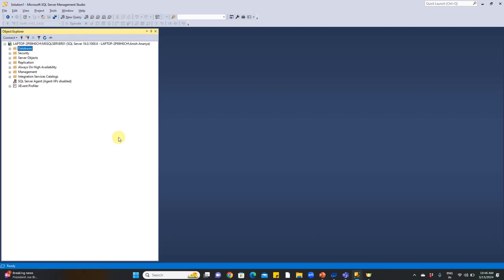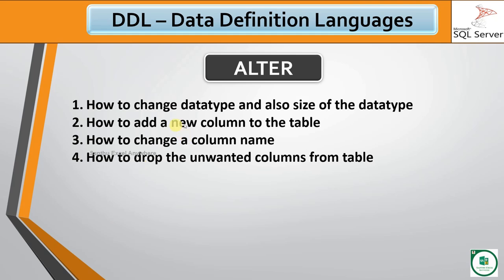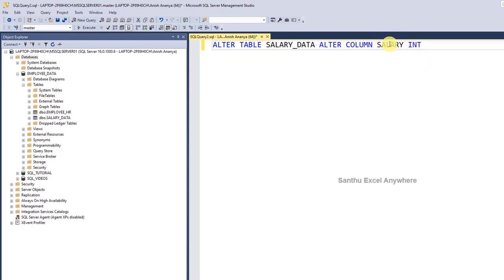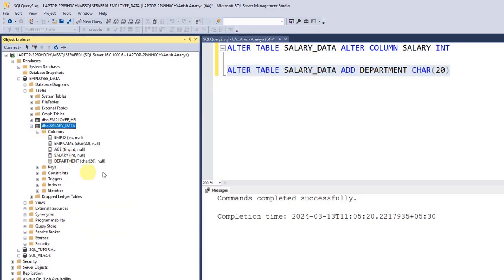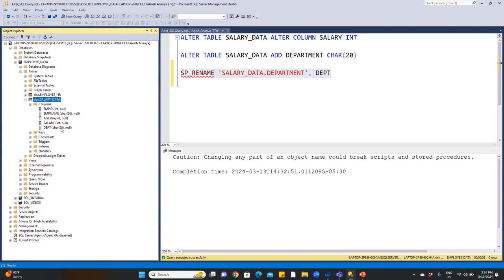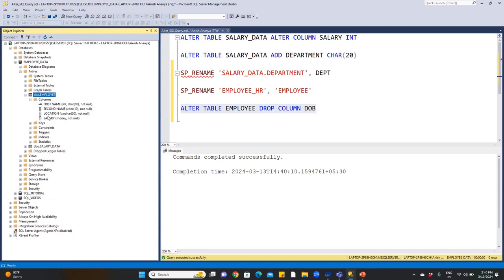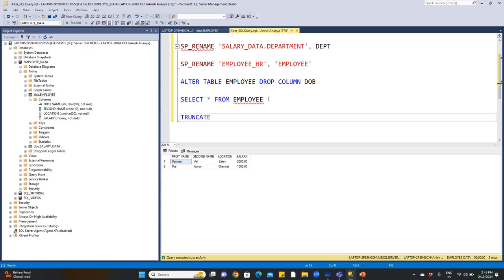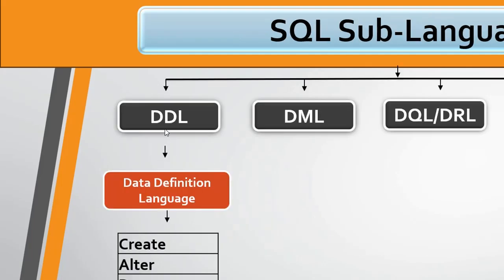SQL #7 - SQL Sub-Languages DDL, ALTER, DROP, TRUNCATE in SQL in Tamil | SQL Tutorials in Tamil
This tutorial will help you to learn SQL from scratch to advanced level in Tamil. Explained step by step in tamil.

Points are covered in this video:-

How many types of SQL Sub-Languages?
How to user Alter Command?
How to change datatype and also size of the datatype
How to add a new column to the table
How to change a column name
How to drop the unwanted columns from table

ALTER – SUB COMMANDS
     - ALTER COLUMN
     - ALTER ADD
     - SP_RENAME
     - ALTER DROP

- TRUNCATE
          To delete all rows from table at a time
           We can’t delete a specific row from the table
           It doesn’t support “Where” Keyword Condition

- Drop Table
          To delete the table

The purpose of different sub-Languages?
What is DDL?
What is DMS?
What is DRL?
What is TCL?
What is DCL?
How to create new database in SQL?
How to create new table in SQL?
How to create table in difference interface?

Points are covered in previous video:-
How to connect to server by using Windows Authentication & New Database in Tamil?
Different types of way to connect to SQL Server?
How to work with SQL?
How to connect to SSMS?
What is SSMS?
Different Server Types?
Server Name & Authentication
What is SQL in Tamil?
What is database?
How to create database in SQL?
What's UI interface?
What is GUI interface in Tamil?
What is CUI interface in Tamil?
Why MsSQL is important?
What are SQL commands?

Thank you for reaching out to my channel. I will also provide weekend support on the below topics

Ms Excel, Ms Word, VBA, Power Point, Power BI